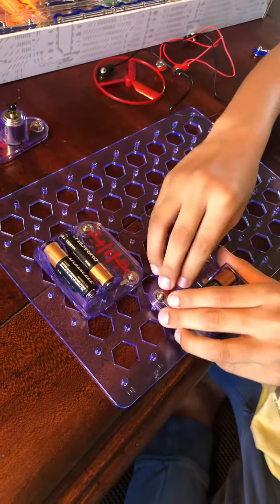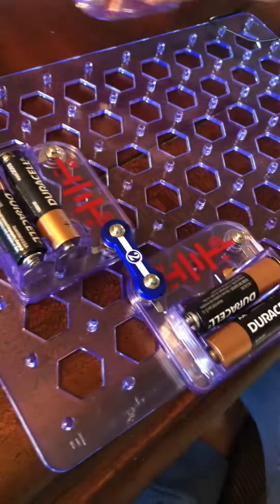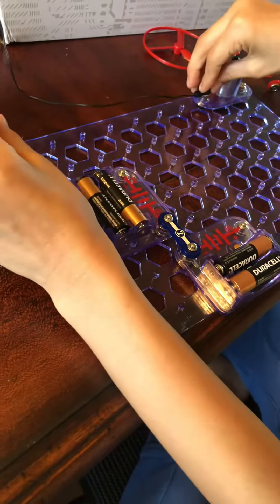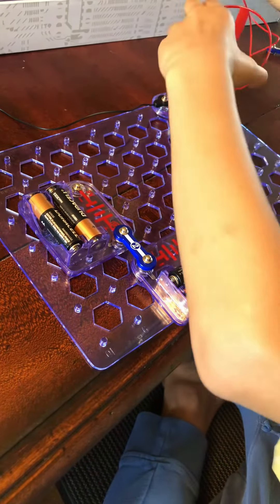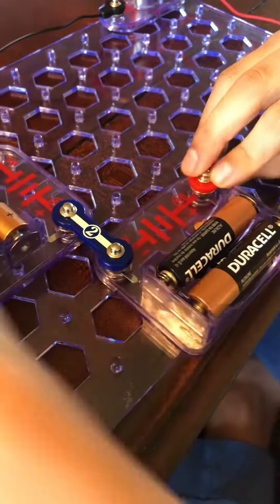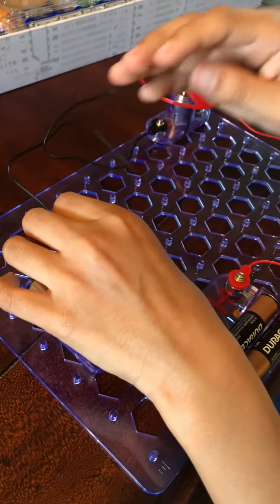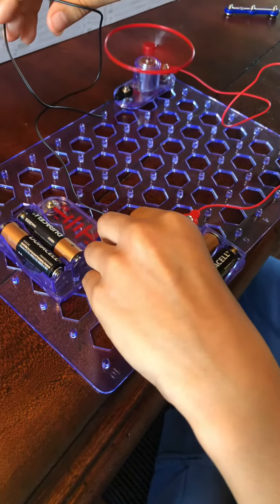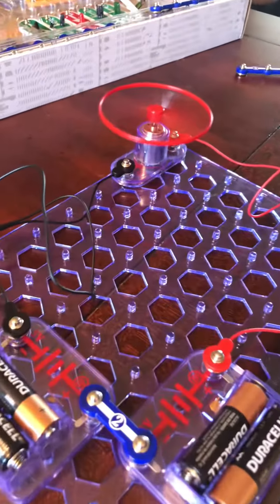Electrical circuits for kids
Electrical snap toy for kids. Good for teaching kids electric currents and how to be an electrician or electrical engineer. Electronic Snap toy.